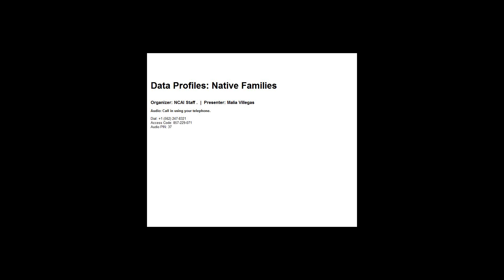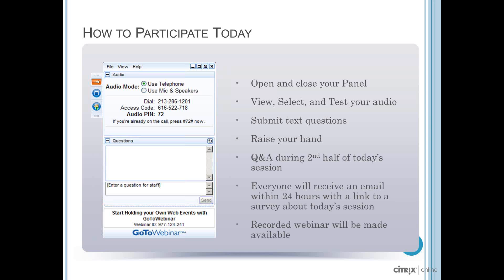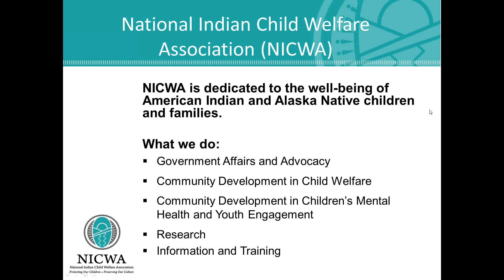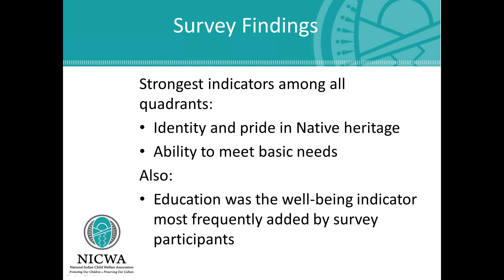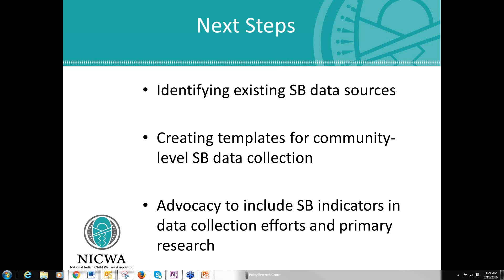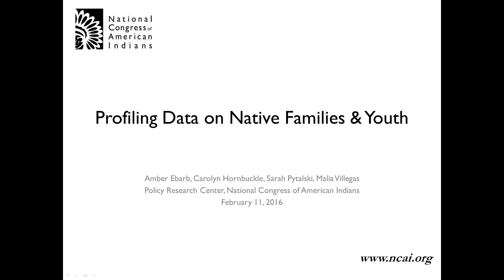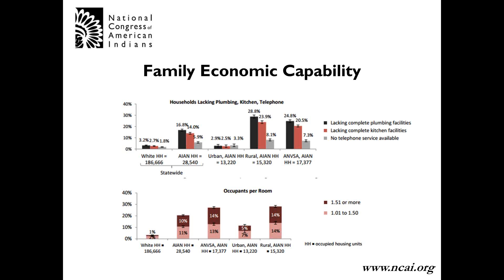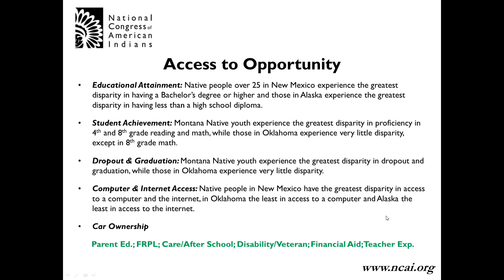Data Profiles: Native Families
Presenters: National Indian Child Welfare Association & National Congress of American Indians

This webinar features presentations and discussions related to improving the use of data on American Indian and Alaska Native youth and families. NICWA presents results of their surveys and discussions related to strengths-based and culturally-based measures. NCAI shares a series of state profiles using existing data on Native youth and families.